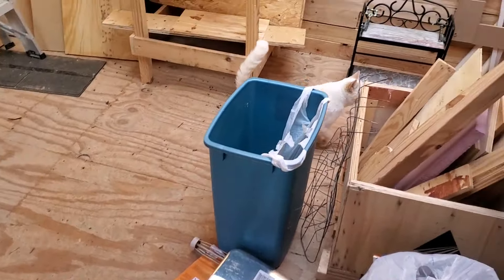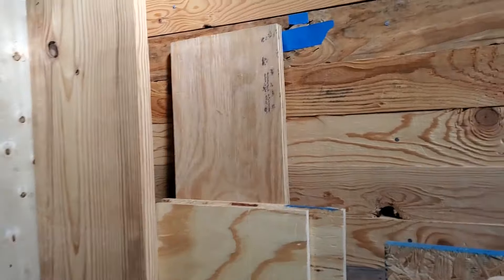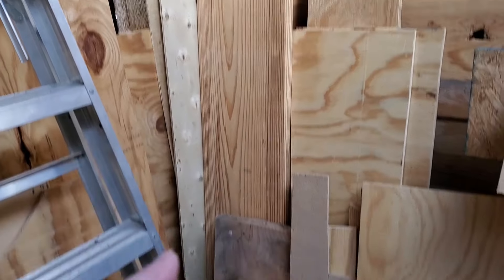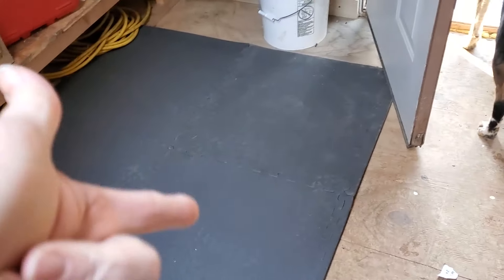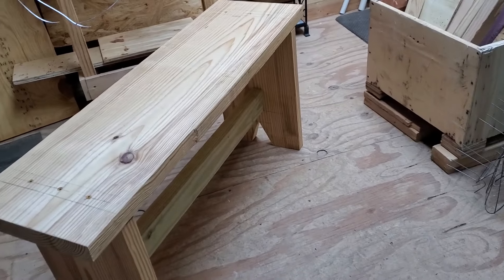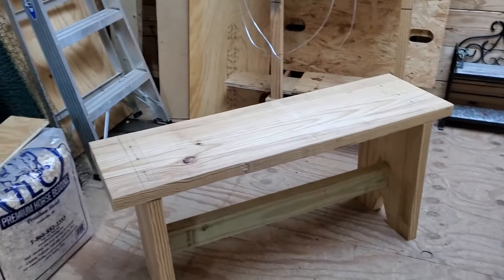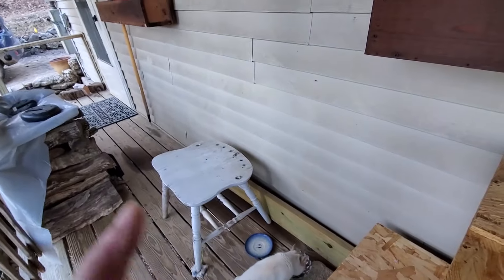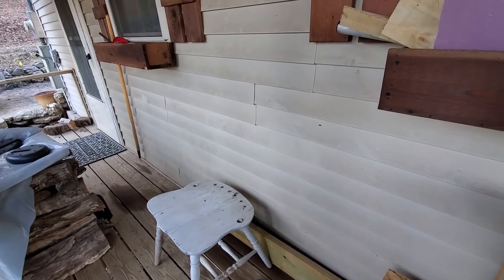A Place to Sit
An easy bench for the deck to replace a old chair
Give credit where credit is due.